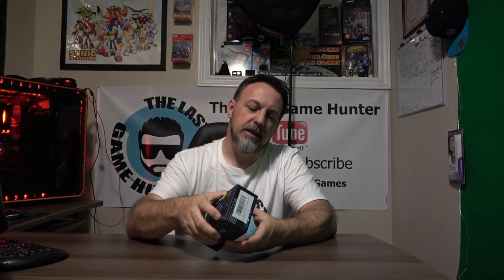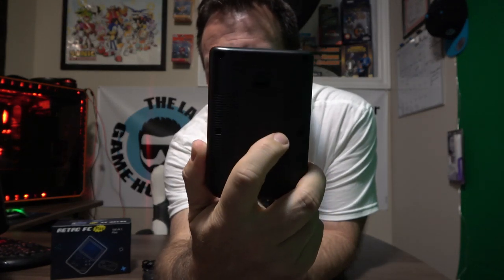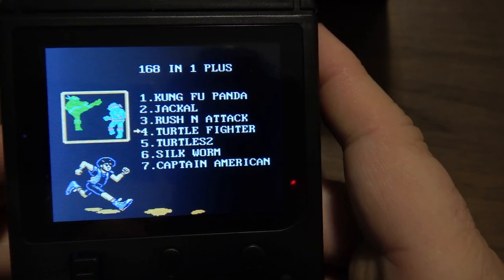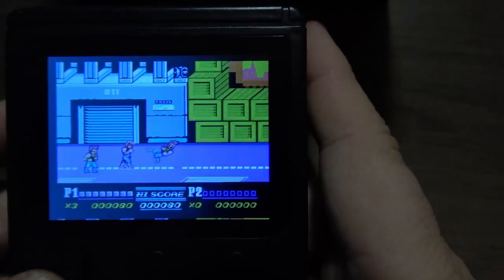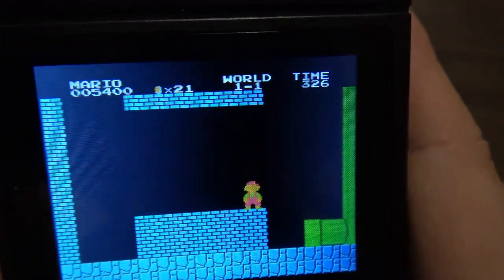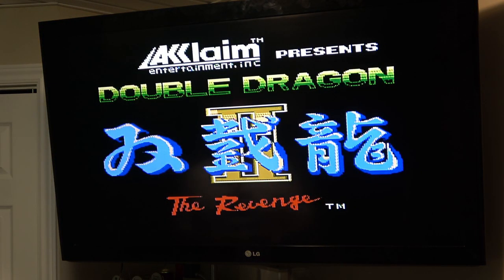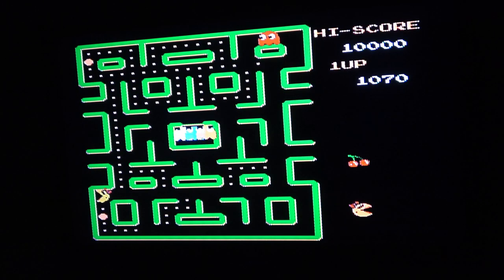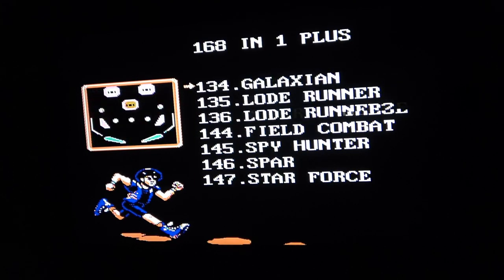RETRO FC PLUS 168 IN 1 GAME HANDHELD REVIEW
The Retro FC Plus Handheld Game Console, FC System Plus Extra Joystick Portable Mini Controller 3 Inch Support TV 2 Player 168 Classic Game Console.